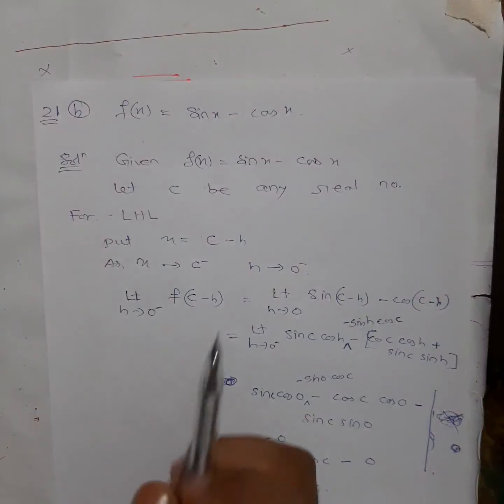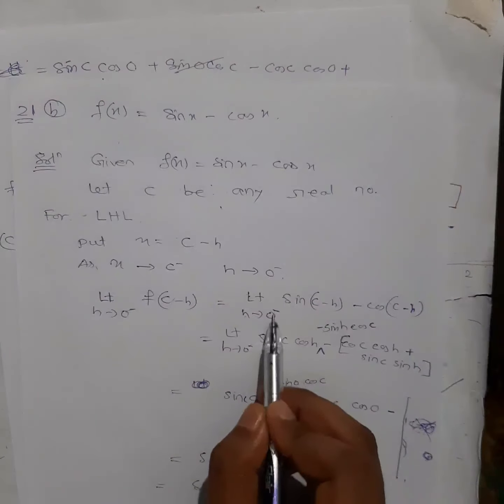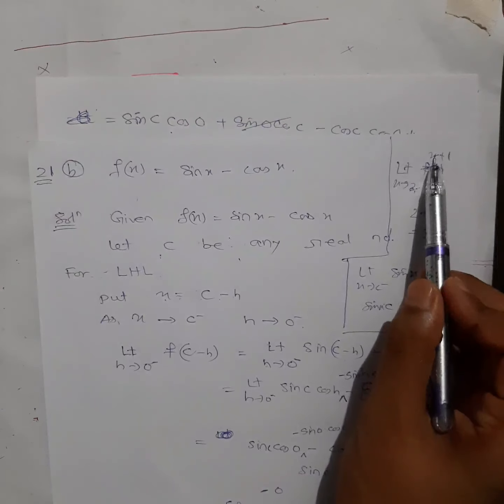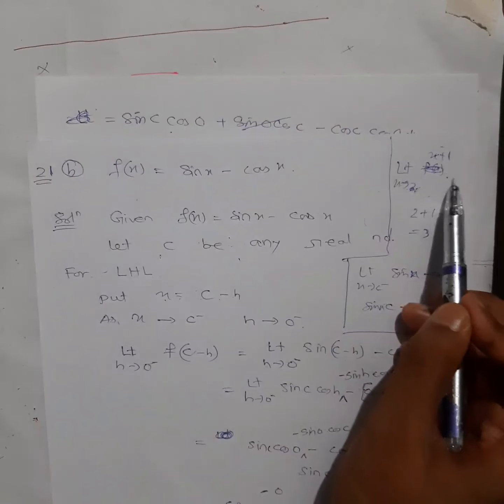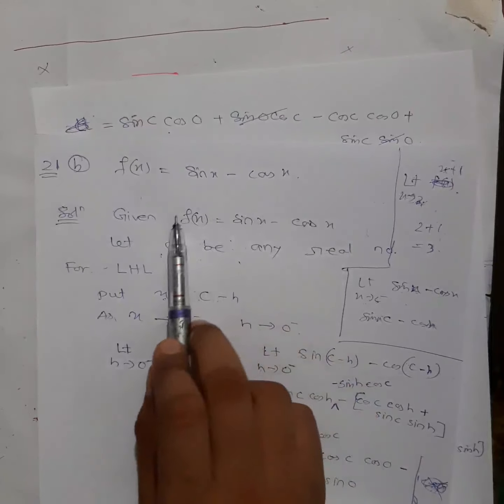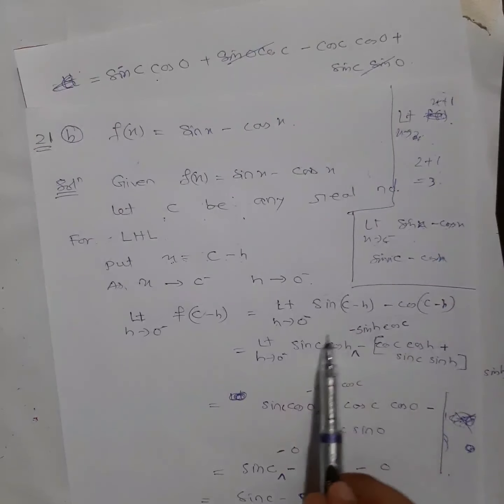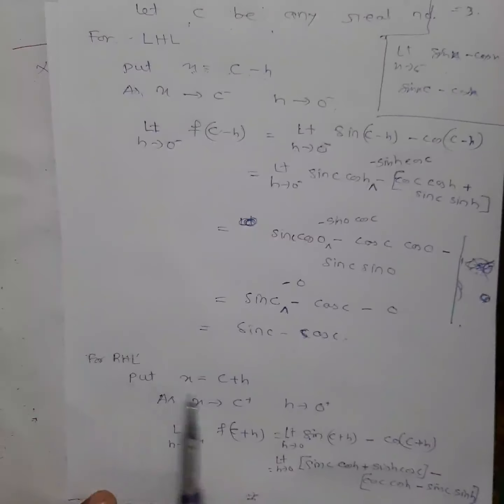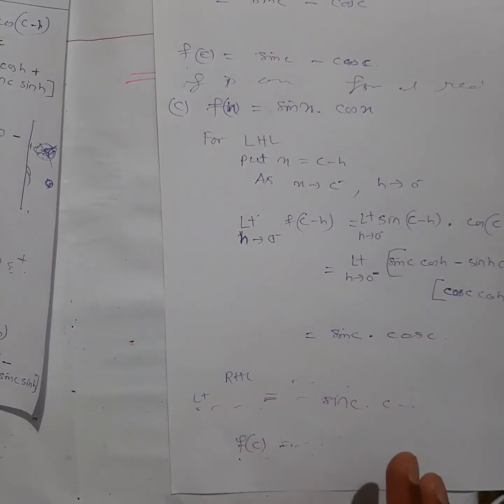Lecture 23 part 17